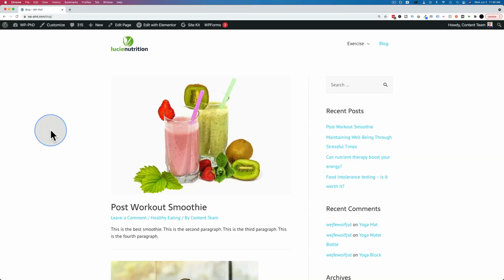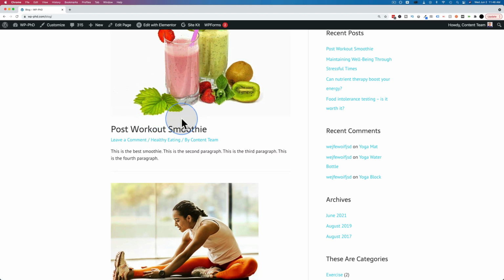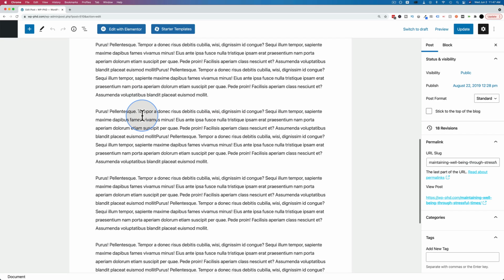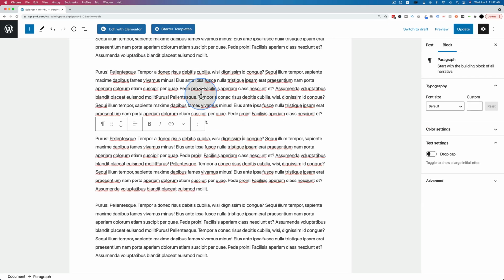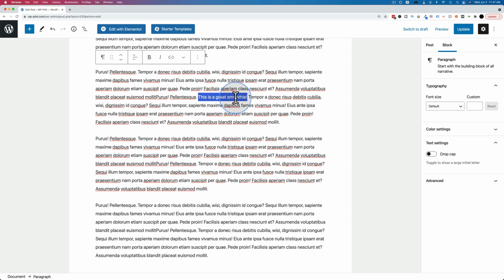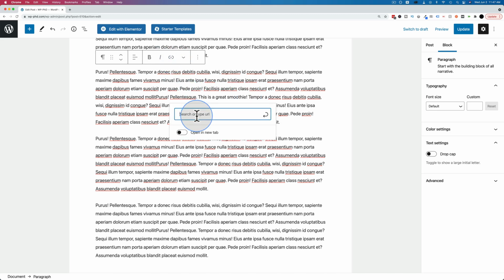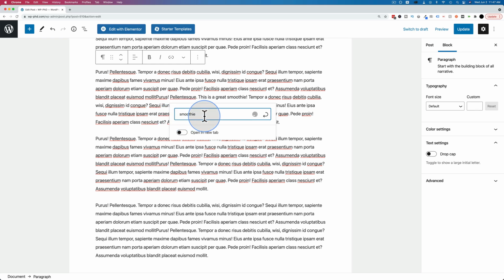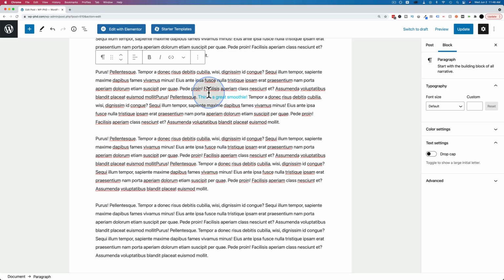How To Add Internal Links In WordPress - Connect the Dots in Your Site!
Do you want to learn the easiest way to add internal links in WordPress? This video is part of the best WordPress Skills playlist on YouTube In this new video will show you exactly how to do it! I'll take you step-by-step through the process and provide helpful tips along the way. By the end of this short video, you’ll have a better understanding of how internal links work in WordPress and know exactly what steps to take for successful outcomes. Don’t miss out on this important tutorial - watch now!